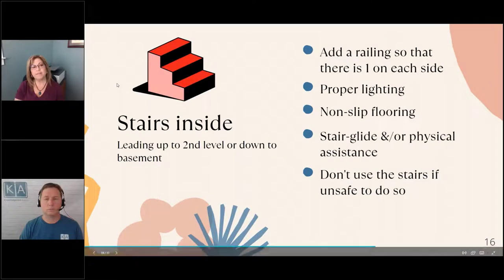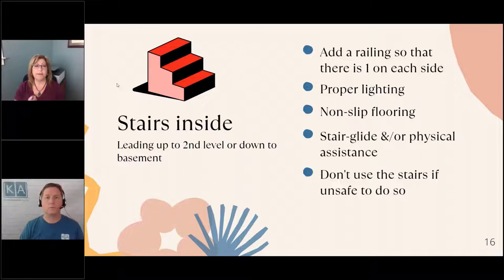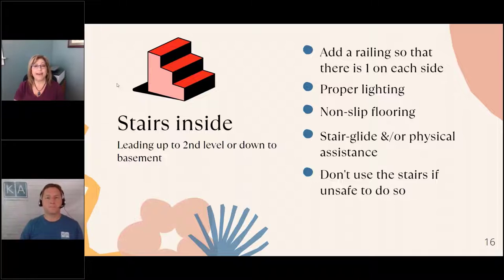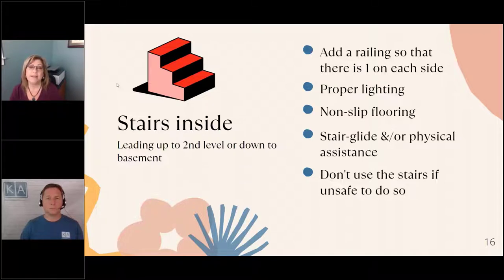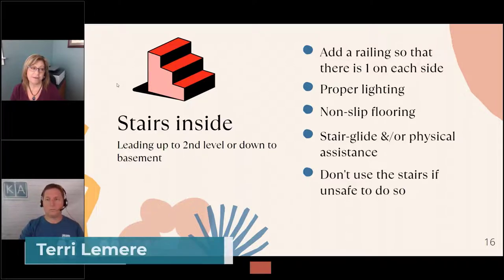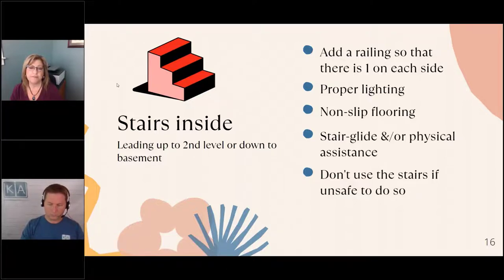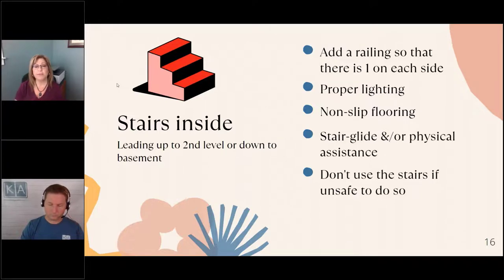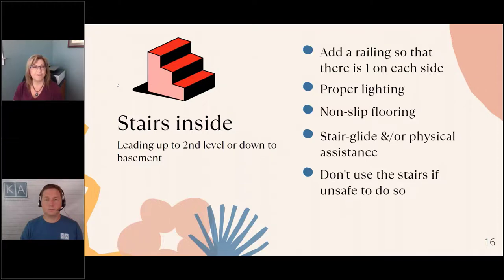Aging in Place and Stairs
0:28 - Railing for stairs
1:31 - Non-slip flooring
2:14 - Stair-glide

Terri Lemere, M.S., OTR/L, ECHM, CAPS has been a practicing Occupational Therapist for 25 years. She has vast experience working in a variety of settings – skilled nursing facilities, inpatient rehab, outpatient, hospital, assisted living facilities, and her favorite setting – home health. Terri earned her Bachelor’s Degree in Psychology in 1991 from The University of South Carolina, and her Master’s Degree in Occupational Therapy in 1996 from Towson University.  Terri went on to earn her Executive Certificate in Home Modification from USC Leonard Davis, School of Gerontology in 2020. She also became a Certified Aging in Place Specialist (CAPS) in 2020.

She founded Healthy Home Living Solutions, LLC in 2021 and offers home safety assessments, aging in place solutions, and client/caregiver education on safe strategies and fall prevention. Terri lives in Middletown, Maryland (Frederick County) with her husband, two college-aged sons, and Chesapeake Bay Retriever.